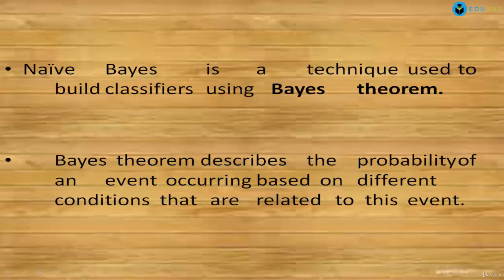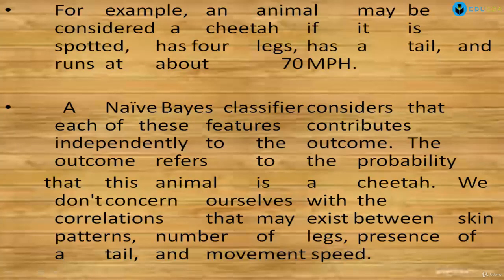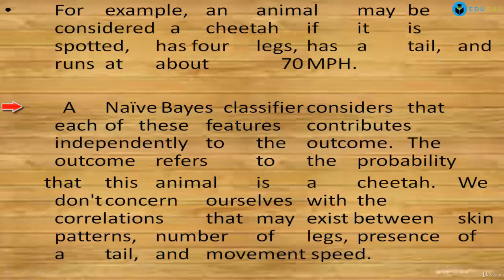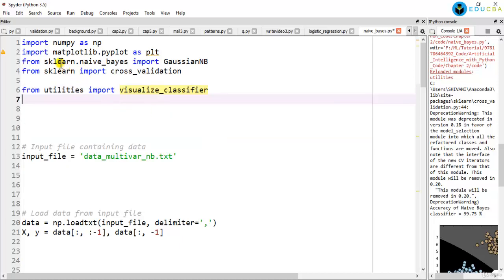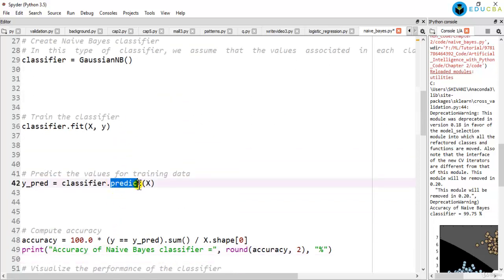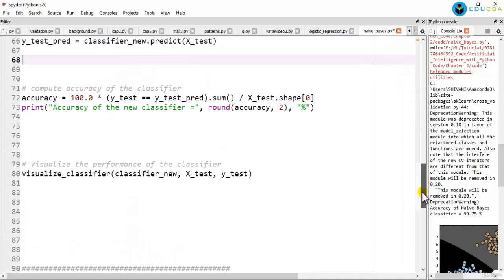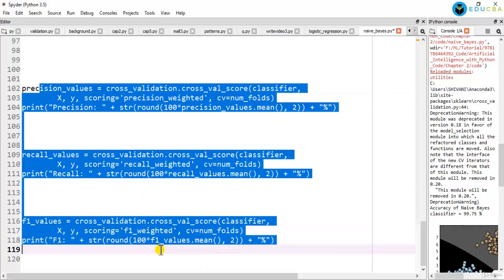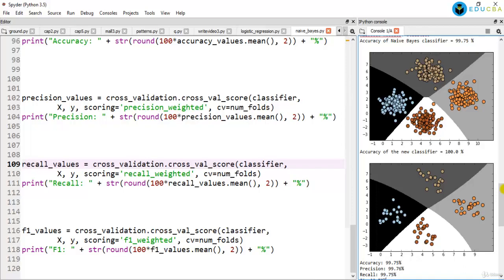22. Naive Bayes Classifier and its Examples